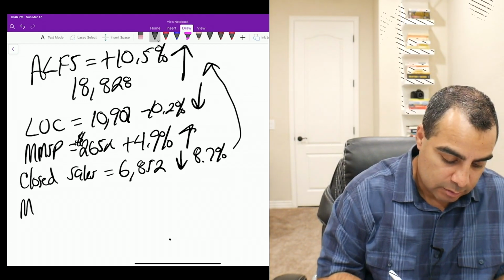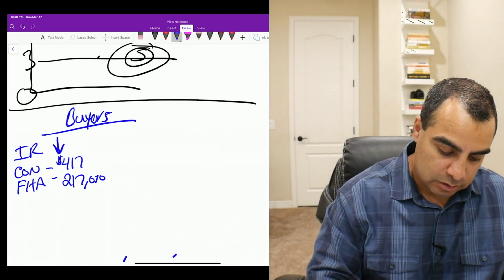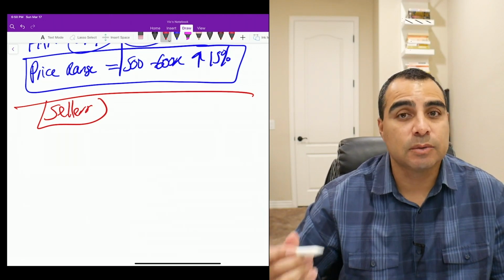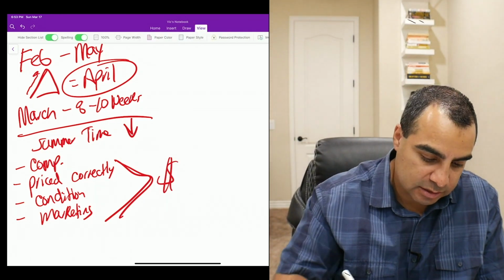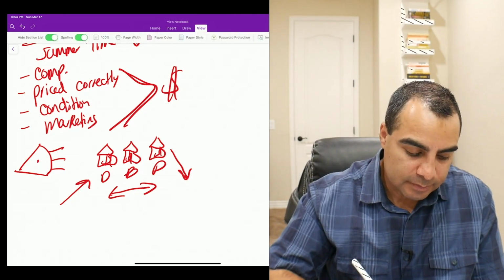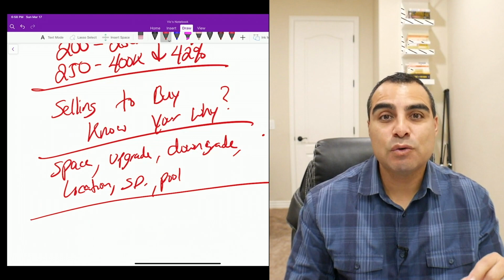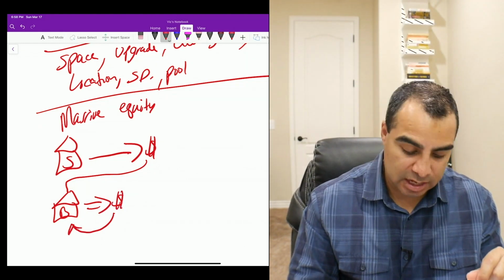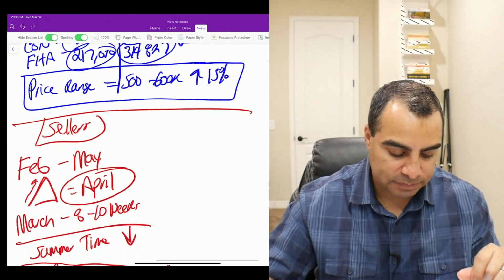Phoenix Housing Market Is Slowing Down In March Of 2019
Welcome to the Phoenix housing market update for March 2019.

The Phoenix housing market is seeing a little more inventory pick up which should help Phoenix home buyers choose a home they want to buy. As for sellers still on the fence on their Arizona home time might be running out. Here is your Phoenix Arizona market update for March of 2019.

For Phoenix Buyers:
Good news for Arizona buyers over the past few weeks, interest rates came down a few notches.  That combined with the increased loan limit for conventional financing gave Phoenix buyers a little boost.  The new loan limit for conventional financing in Maricopa County is $484,350 as of a few months ago and the new limit for FHA financing is $314,827.  Just 3 years ago, the limits were $417,000 and $271,050 respectively.  The FHA limit increase hasn’t had as much impact on buyer demand as the conventional increase thus far.  While the overall Phoenix market is down 8.7% in sales this month, the biggest winner has been the $500K-$600K price range which is up 15%.

For Phoenix Sellers:
“Phoenix Buyer Season Is Upon us” in Greater Phoenix typically lasts from February to May with a peak in April.  Phoenix Sellers who decide to list their home in March should be aware that they have just 8-10 more weeks of peak buyer activity before the summer slowdown.

This is a very competitive time for Arizona sellers. Price reductions are at their seasonal peak in the luxury price ranges, however, it’s most noticeable in the battleground price range of $200K-$400K.

The number of weekly price reductions on listings between $200K-$250K is up a whopping 71% where competing for supply is 32% higher than last year and price reductions are up 42% between $250K-$400K where supply is 26% higher.  It’s a good idea to be competitive in both price and condition right out of the gate as buyer demand remains below normal overall in Greater Phoenix.

"You are are the assets and the gateway to the next version of me."

Victor Huerta
FreeAgentProperties.com
SouthPhoenixTV.com
Arizona Realtor

Commentary written by Tina Tamboer, Senior Housing Analyst with The Cromford Report